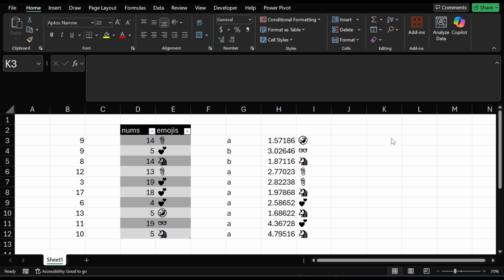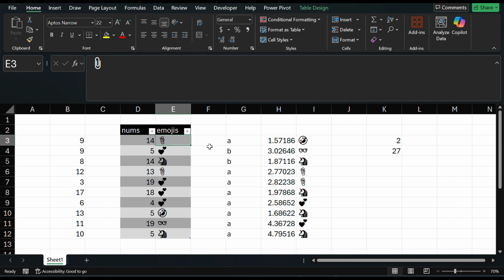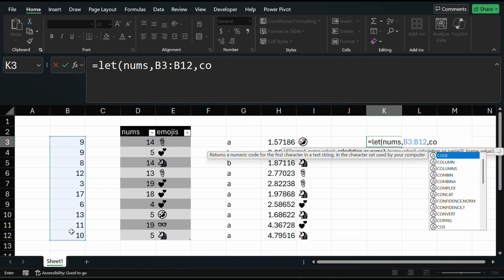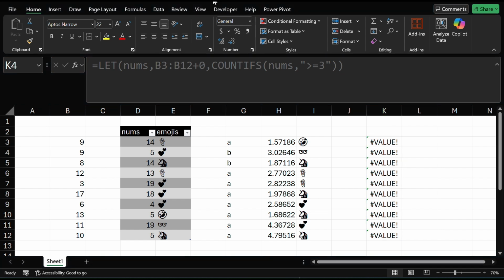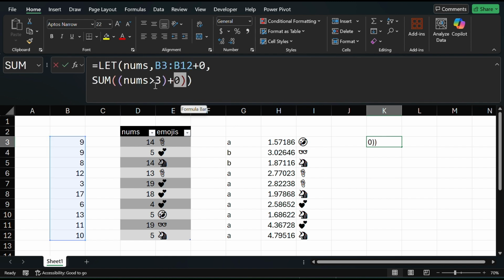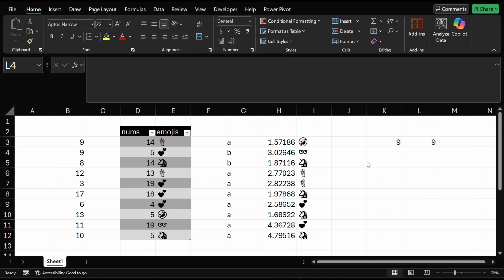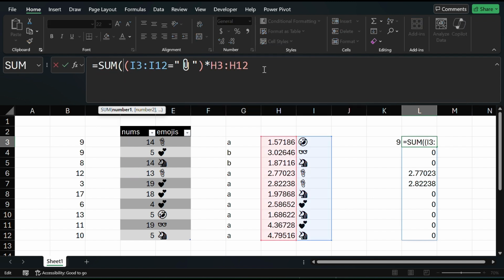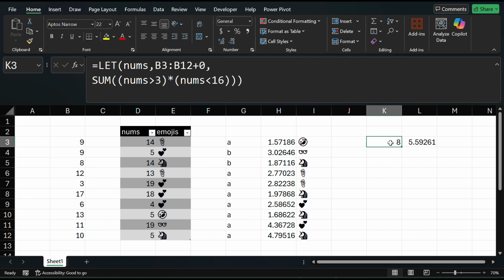When SUM is better than SUMIFS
Learn to make the (not so) humble SUM function do the work of SUMIFS, COUNTIFS and/or SUMPRODUCT -- in situations that would break the latter 3 functions.